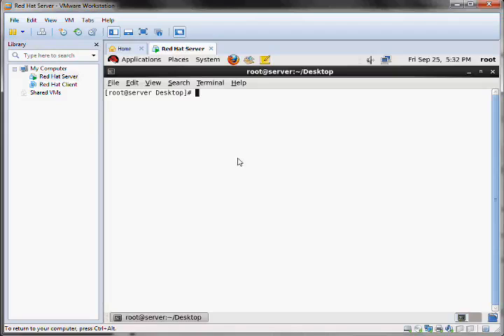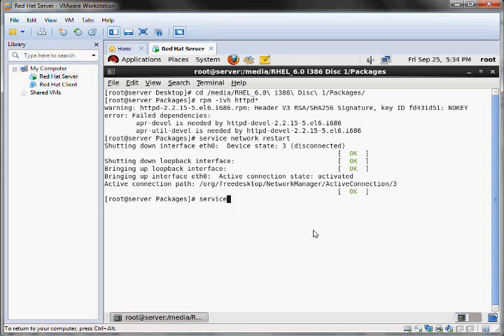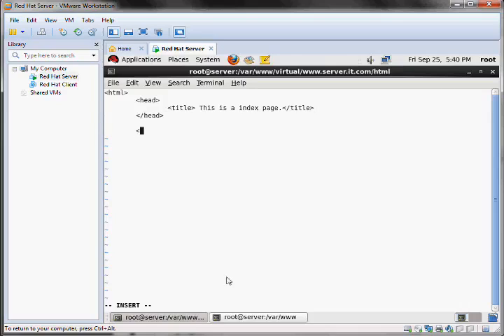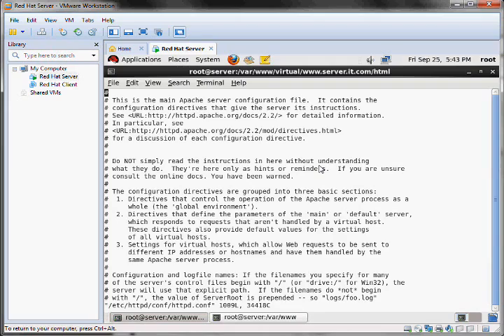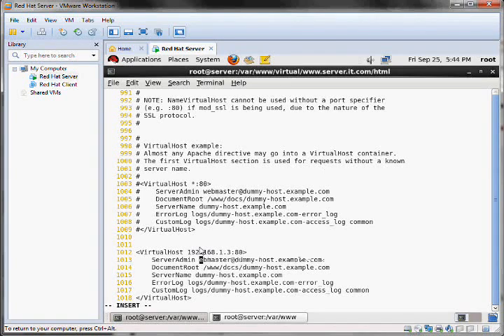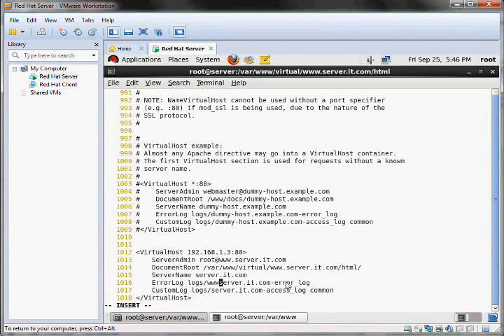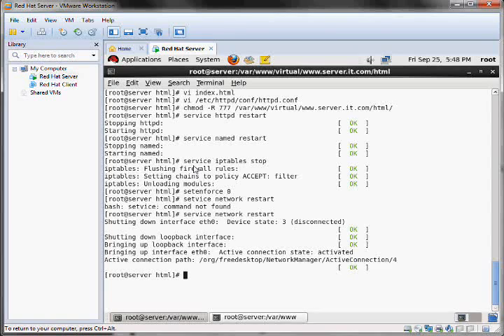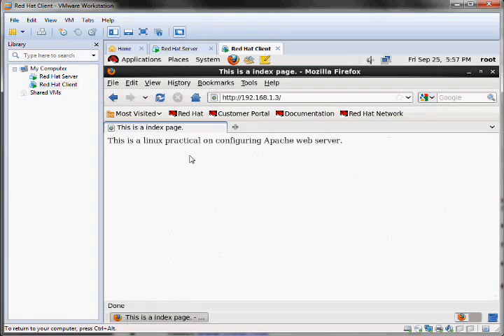Apache Server Configuration